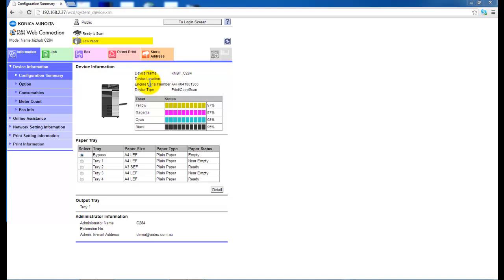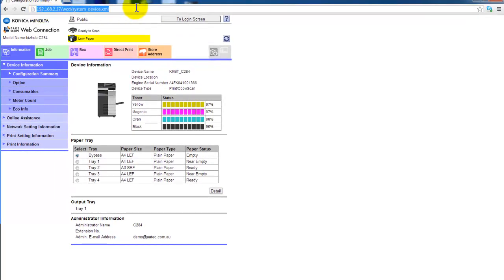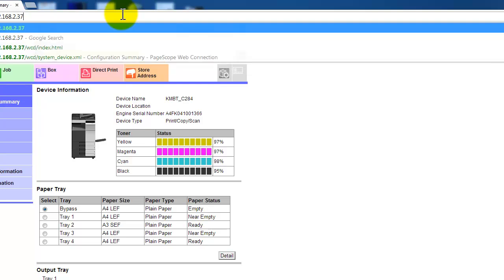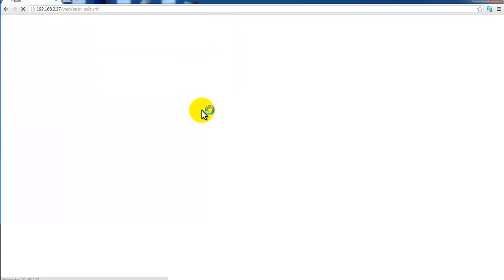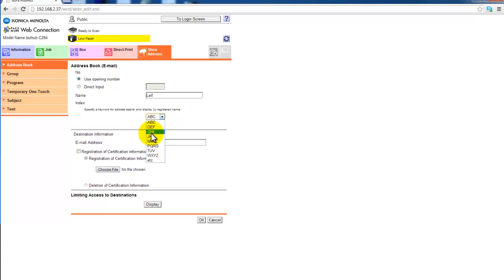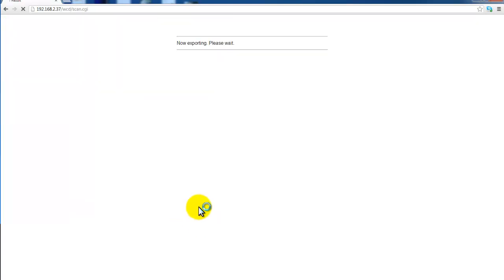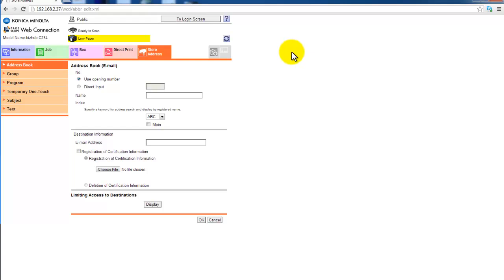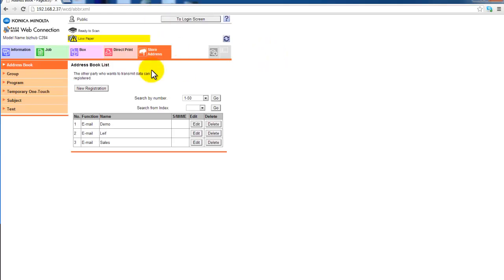How to add new email address